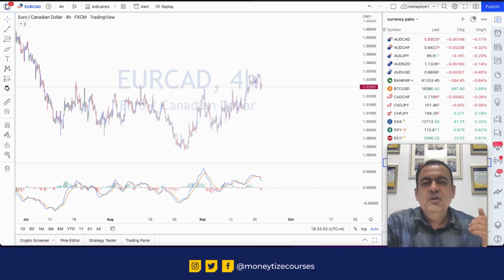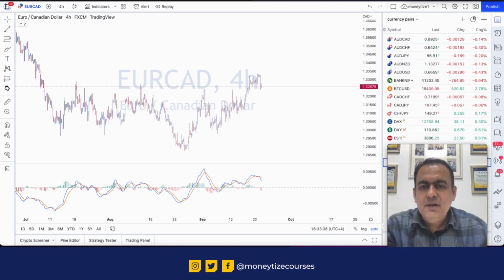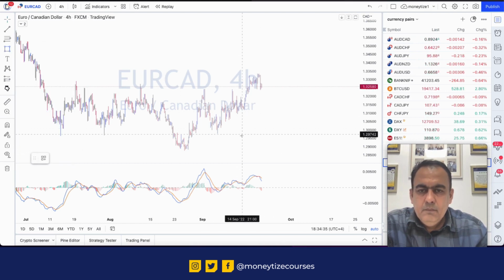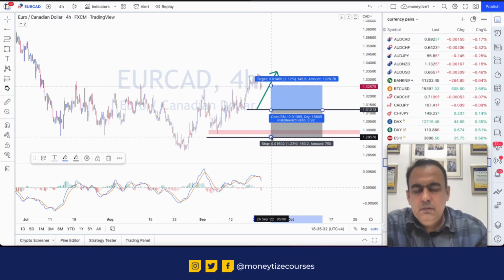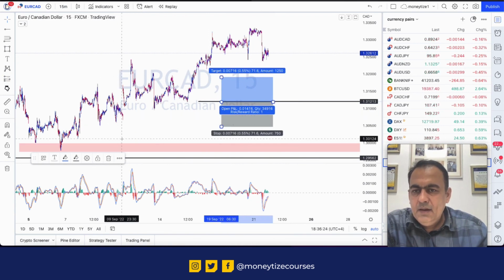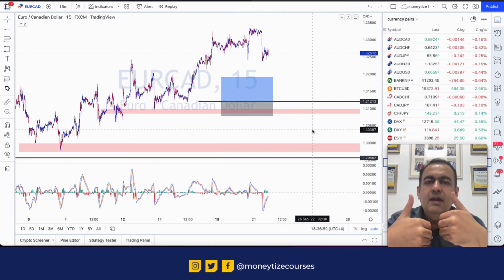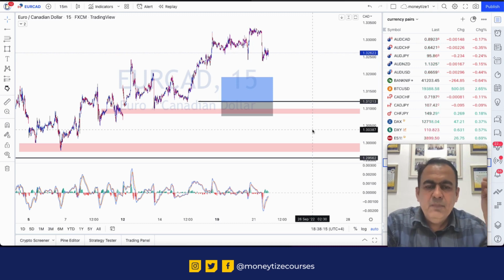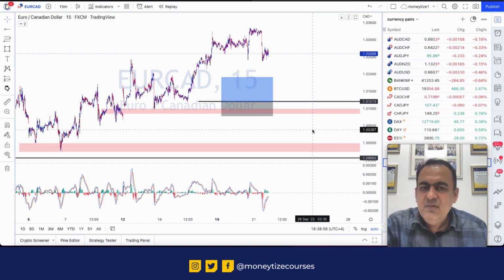Easiest Way to Grow a Small TradingAccount in #2022 | @MONEYTIZELLC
Watch till the end and learn how to grow your small trading account. We at Moneytize offer training courses in Forex, Crypto, and Stocks. We have different formats and slots available for training that the users can take up to go with their needs
- Group Classes: We have multiple-user batch sessions
throughout the year, both in the classroom and online learning modes.
- One-on-one: If an aspirant is not willing to join a group program, they can choose to join our one-on-one mentoring sessions set out for live physical classroom and online access.
Walk in an amateur, walk out a trader! You can learn more about our courses and how to grab a seat in one of our specialized classes on our